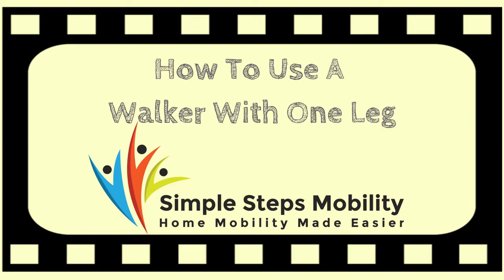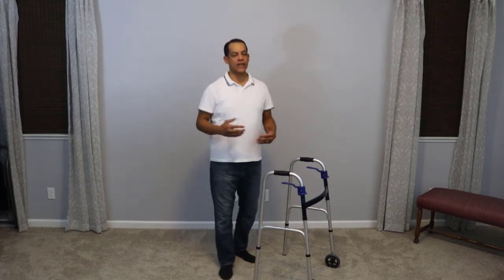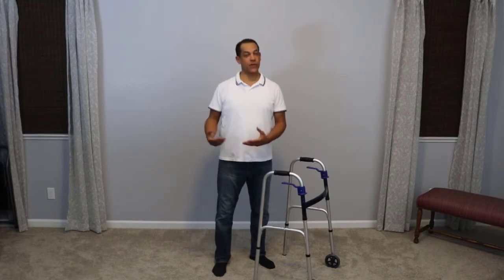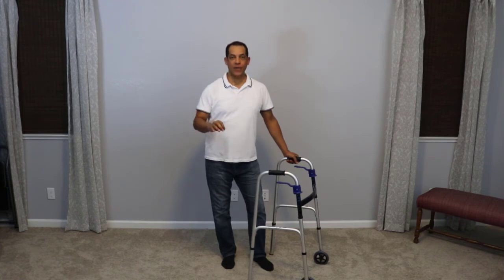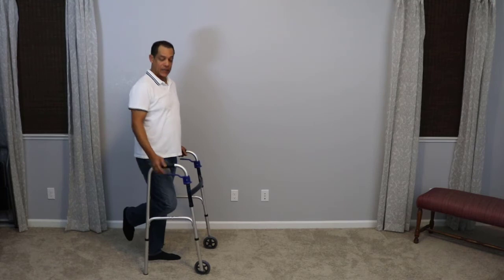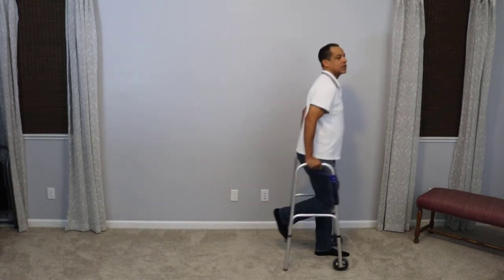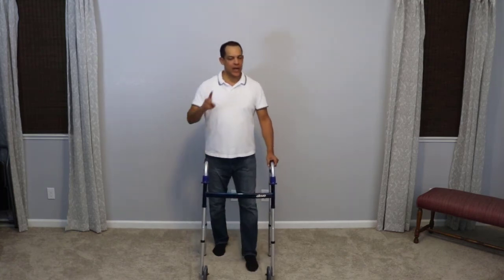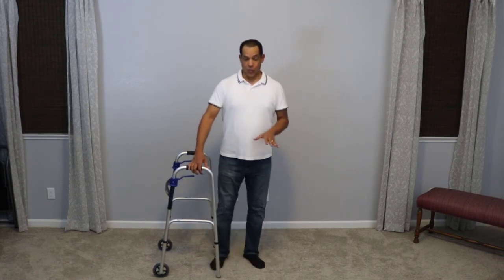How To Use a Walker With One Leg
If a person is non-weight bearing or they may be an amputee, they may still need to use a walker to get around with.

When a person has to use a walker with only one leg, it's important to keep in mind to avoid the tendency to "hop". It's a common mistake to think that just because you can only use one leg to walk, then you have to hop on that one leg.

It's better to "walk" on the one leg rather than hop. Push the walker in front of you, bear the weight on your arms, and slowly lift your one leg and "step" forward with it.

This technique allows a person to walk safely and more smoothly. The video explains it in detail.